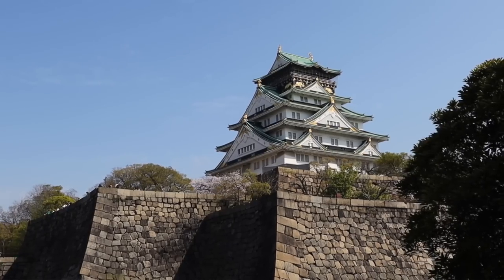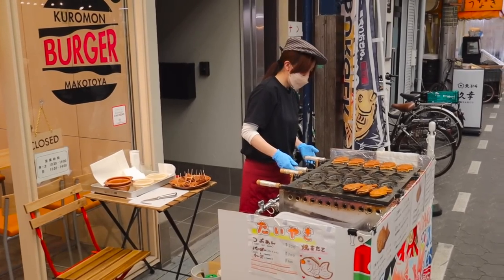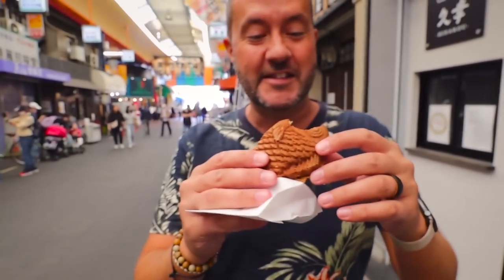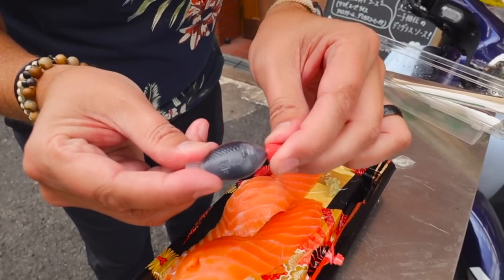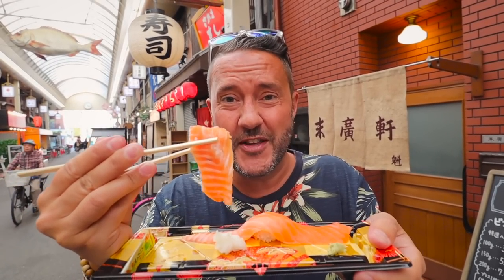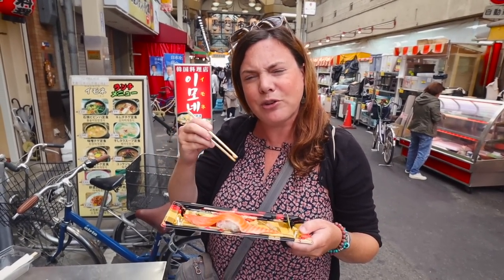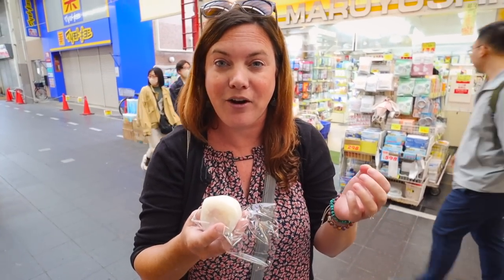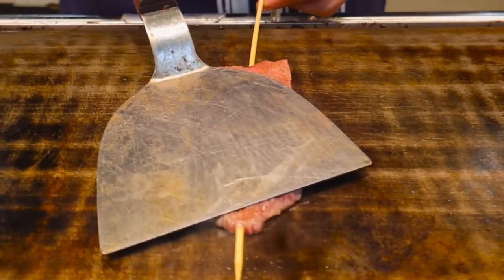JAPAN'S BEST STREET FOOD 🇯🇵 Huge Japanese Feast in Osaka 😋 Kuromon Ichiba Market + Dōtonbori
We're in Osaka, Japan for the first time and in this video we're trying amazing Japanese street food around Osaka. We visit Kuromon Ichiba Market (otherwise known as Osaka's kitchen) - one of the best places for street food in Osaka. While eating our way through Osaka we also visit the Dotonbori neighbourhood for some dishes well known in Osaka.

In Kuromon Ichiba Market we try:
- Taiyaki
- Salmon Sushi
- Ichigo Daifuku (strawberry mochi)
- Wagu Beef Skewer

We then visited a restaurant called Chibo in Dotonbori to try:
- Okonomiyaki
- Pork Yakisoba

0:00 Japanese Street Food Tour
1:25 Taiyaki
2:53 Salmon Sushi
5:57 Ichigo Daifuku (strawberry mochi)
7:10 Wagyu Beef Skewer
8:55 Pork Yakisoba
10:58 Okonomiyaki
12:23 Osaka at Night
13:25 Wrap Up

○ Main Camera (Canon M50): USA Canada
○ Secondary Camera (Canon G7X): USA Canada
○ Tripod/Selfie Stick: USA Canada
○ Drone: USA Canada
○ Go Pro: USA Canada
○ Hard Drive: USA Canada
○ SD Card: USA Canada
○ Microphone: USA Canada